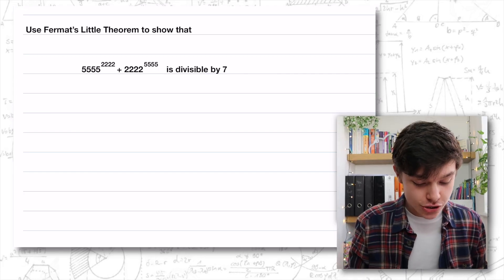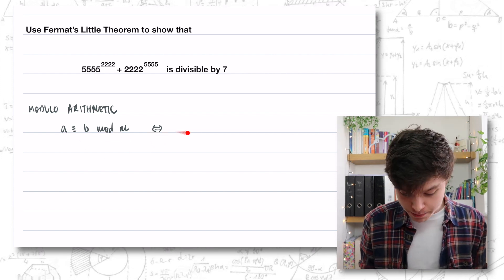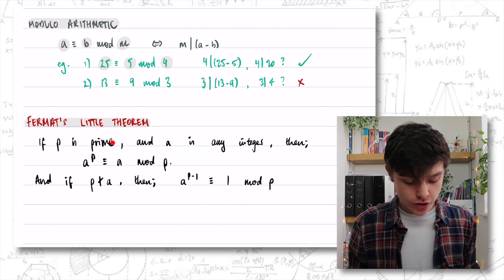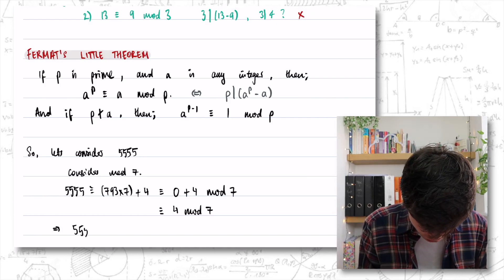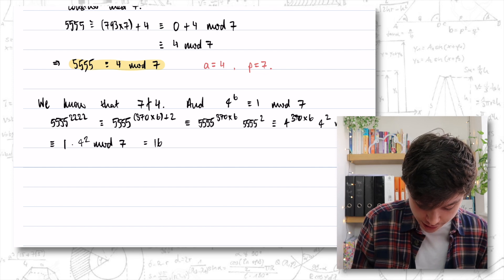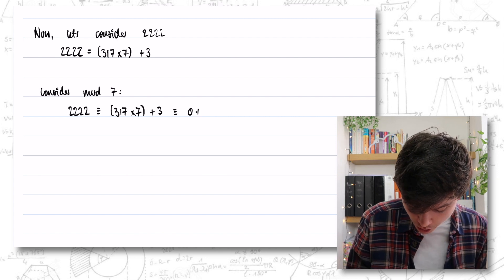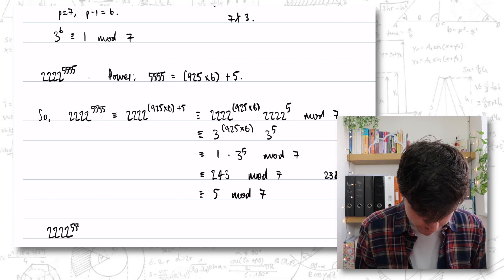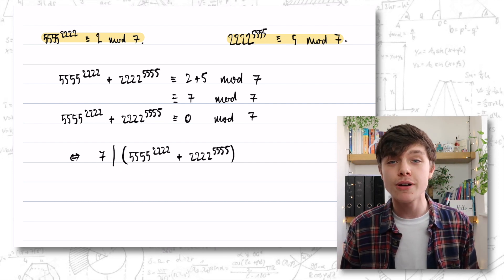What is Degree Level Maths really like? ... An Example Question! EXPLAINED!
🤔 FAQ's:
How old are you? 18
Where you are from? Manchester, UK
What are you studying? BSc Mathematics Degree
What did you get in GCSE Maths? Grade 9
What did you get in A Level Drama & Theatre Studies? Grade A*
What did you get in A Level Maths? Grade A
What did you get in A Level Further Maths? Grade A
What did you film and edit on? Canon G7X Mark ii and Final Cut Pro X